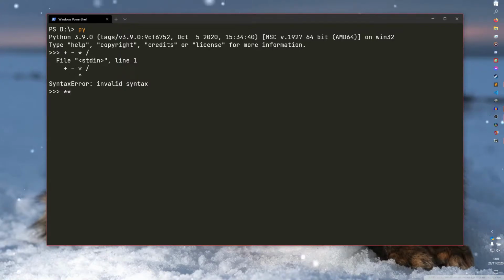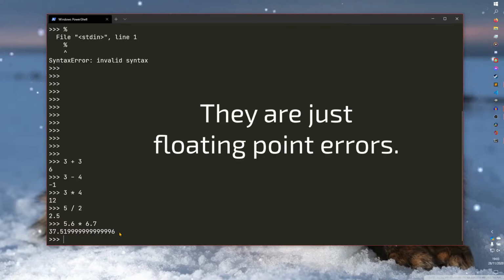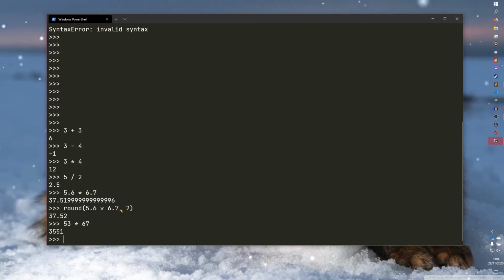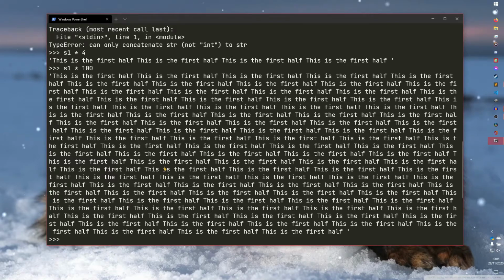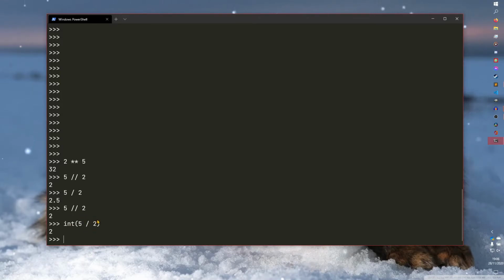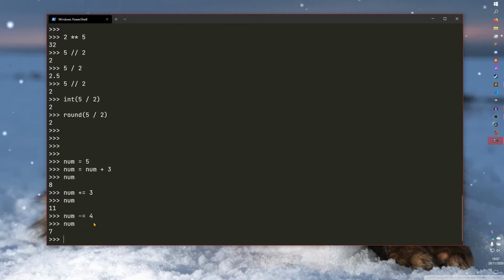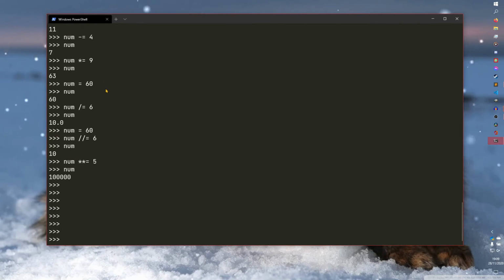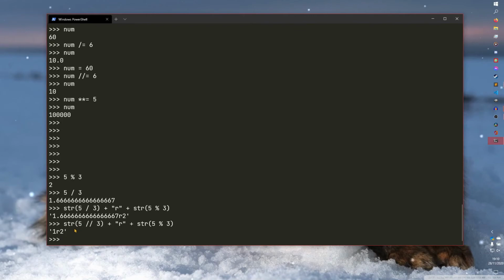Arithmetic operators - How to Python - Basics 2